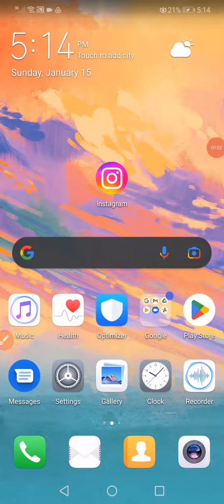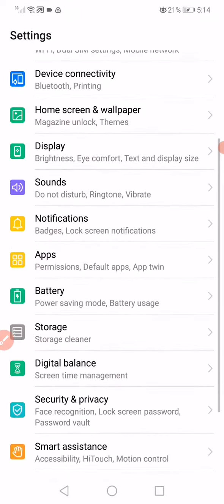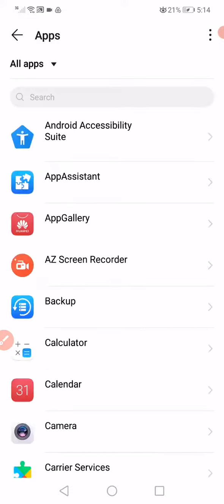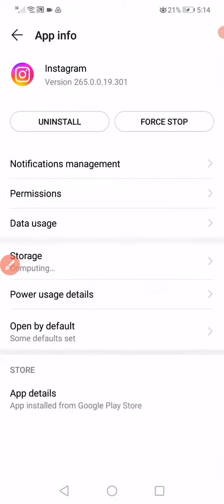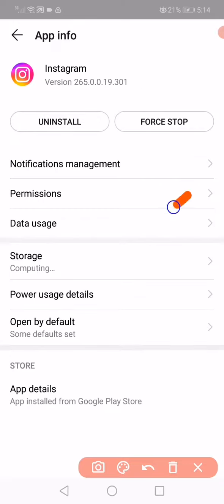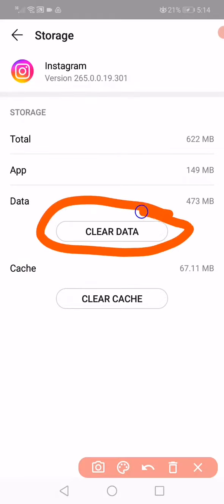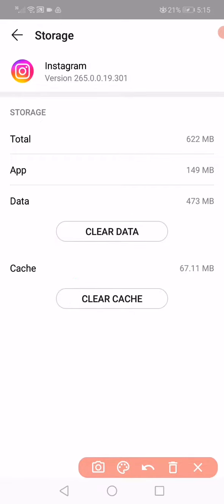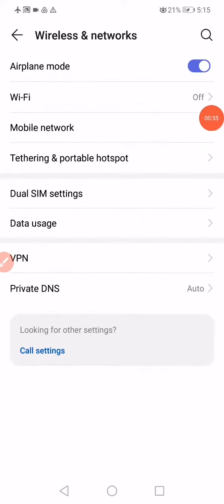How To Fix Instagram Story No Music Results Found Problem Issue on Android and Iphone IOS